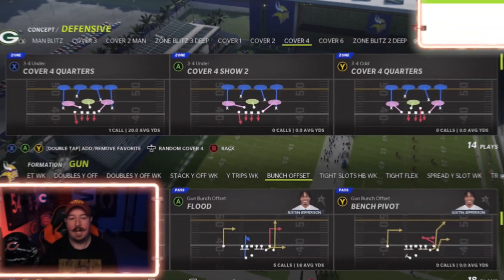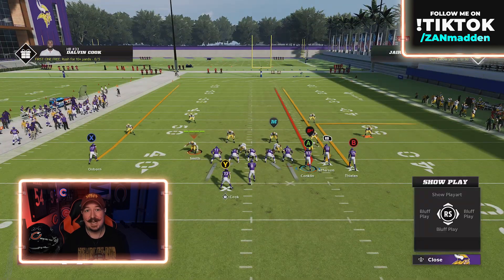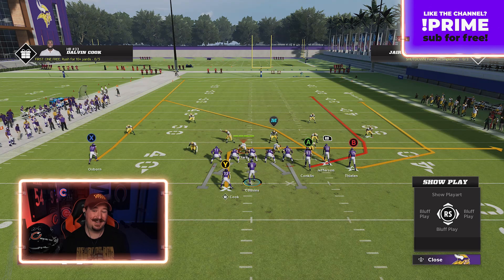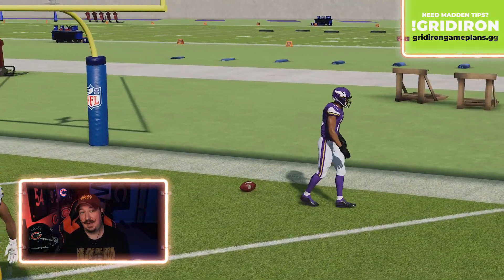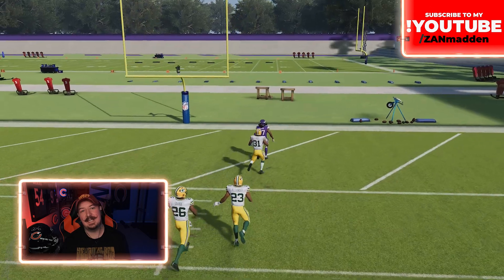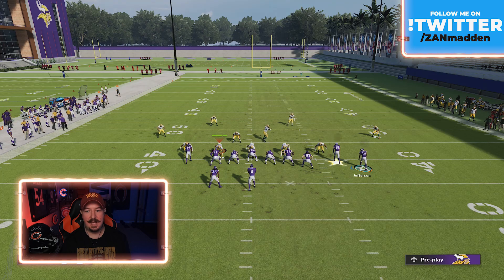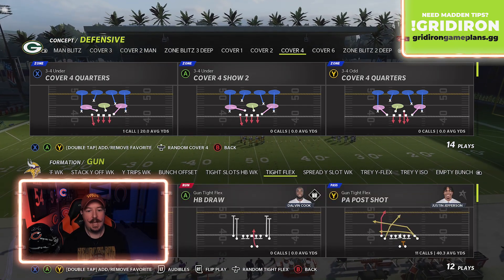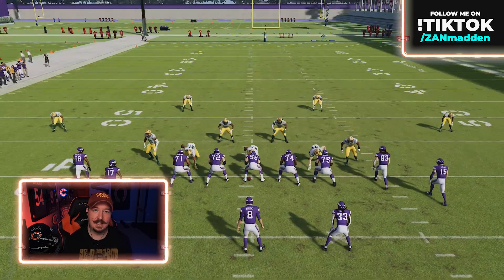Brand New *OFF META* Cover 4 Match Beater (One Play TD) | Madden 22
In this video, ZAN breaks down how to use the TE Delay fade to create a one play TD vs. Match coverage